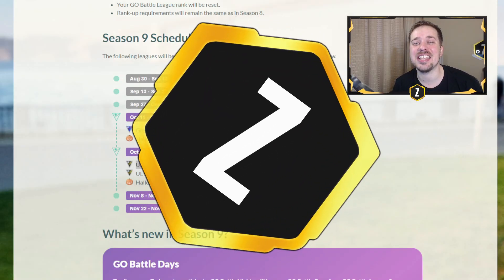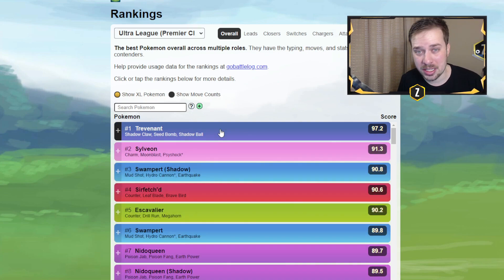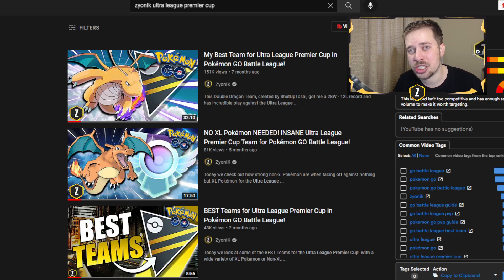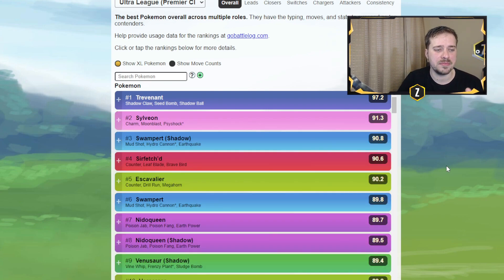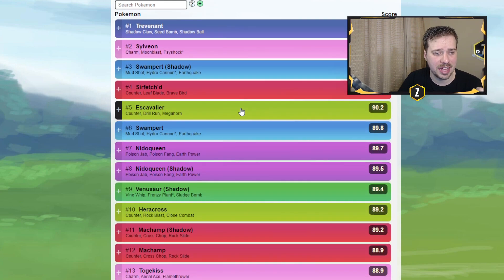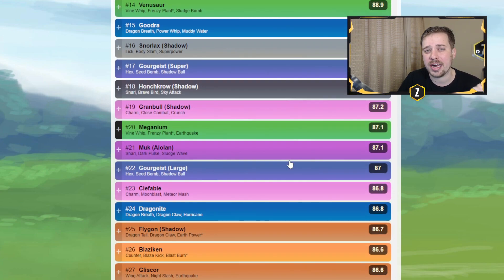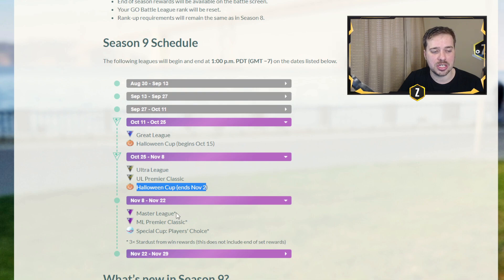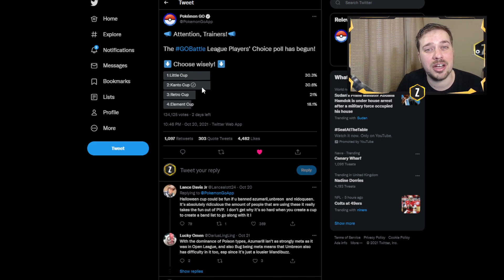TOP Meta Pokemon for Ultra League Premier Cup CLASSIC in Pokémon GO Battle League!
The Ultra League Premier Cup Classic comes to Pokemon GO Battle League today! With it we see some new faces that top the charts for the Ultra League Premier Cup Meta!

0:00 Intro
0:58 First Look at ULPC
1:49 ULPC Team Ideas
2:40 Talking through the Meta
6:48 Player's Cup VOTE!
8:28 Outro

Pokemon Unite -